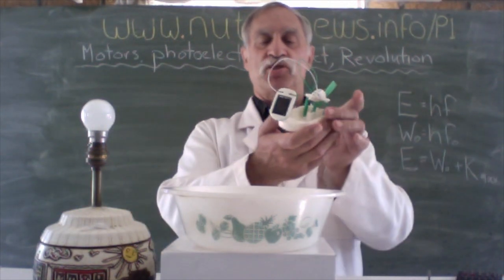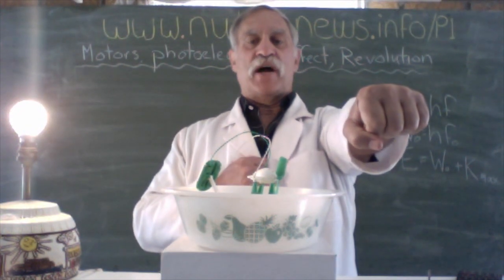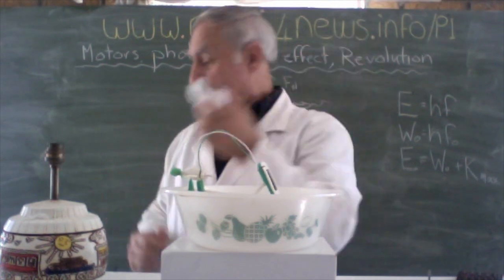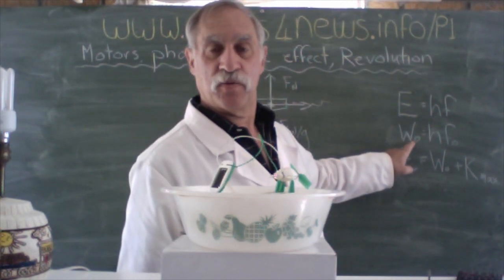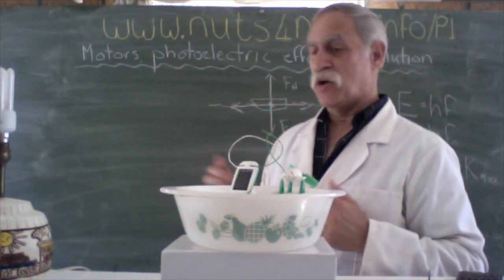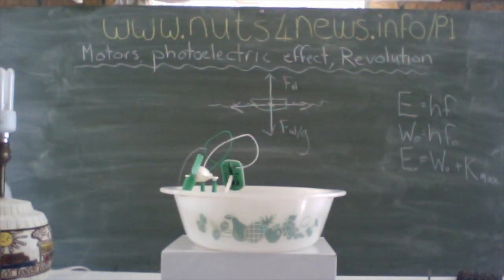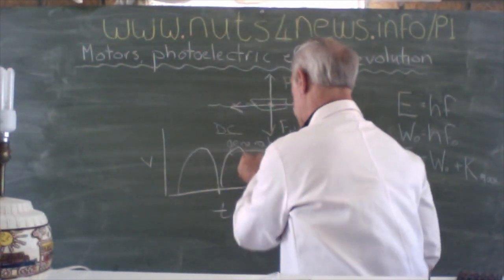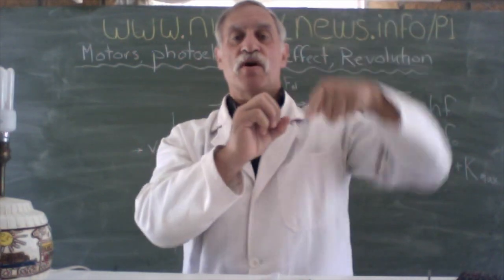The photoelectric effect, motors, generators and Newton's Laws all combined in a PV, solar toy boat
One little PV toy teaches the photoelectric effect, motors, generators and Newton's Laws in a fun way.